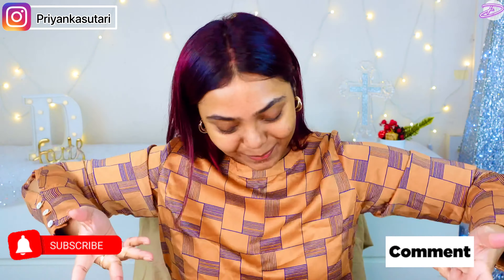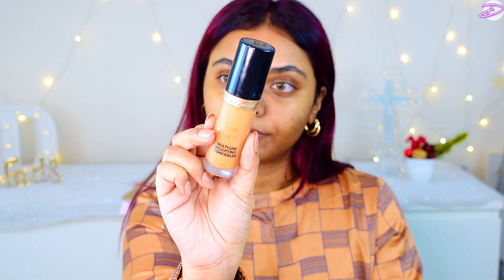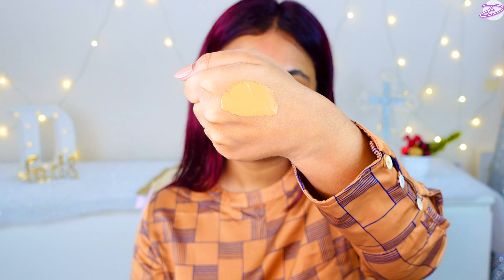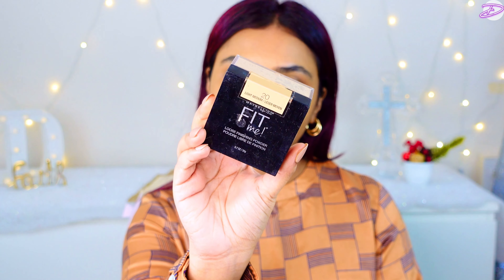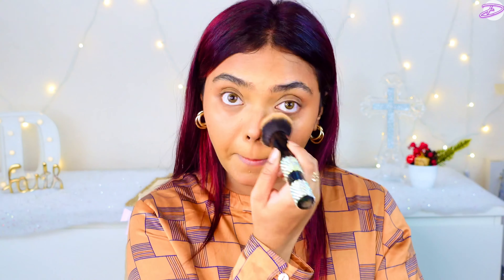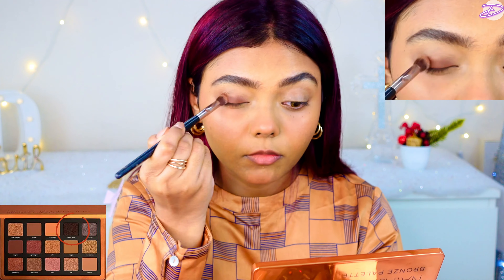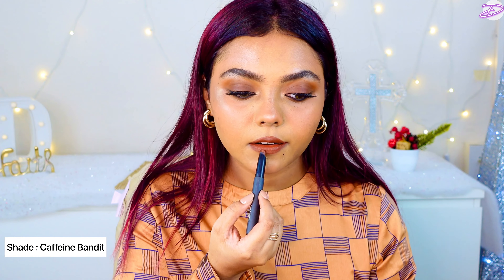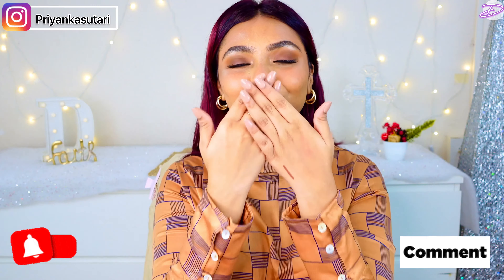Hazelnut Makeup Tutorial On Tan Skin🍫🤎| Priyanka Sutari🤍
Love this one !

Product’s used :
Primer - @elfcosmetics power grip primer
Foundation - Kiro 03
Concealer - @toofaced warm sand
Powder - @maybellineindia 20
Blush - @Forever52Official 04
Eyebrows - @elfcosmetics
Eyeshadow - @NatashaDenona bronze palette
Lips - @SUGARCosmetics caffeine bandit

Atleast once you neeeeeed to try this bold lip & matte eye out. Feels amazing!

Anyway, i’l see ya’l super soon in my next one🤍

Let’s ramyeon & chill?! (kiddin’)

Xoxo
D💜